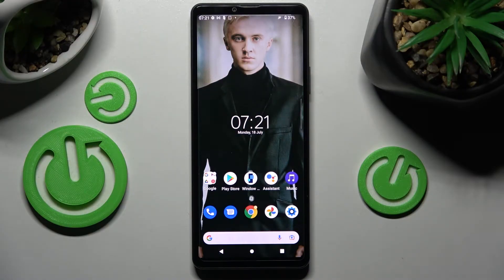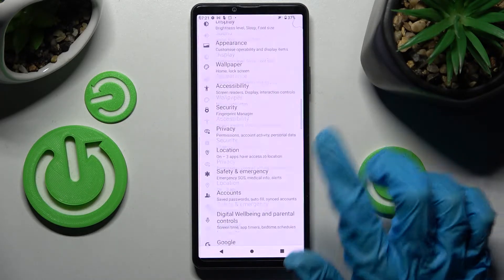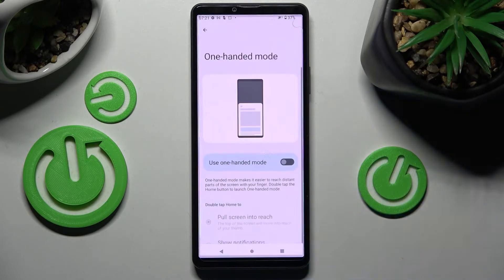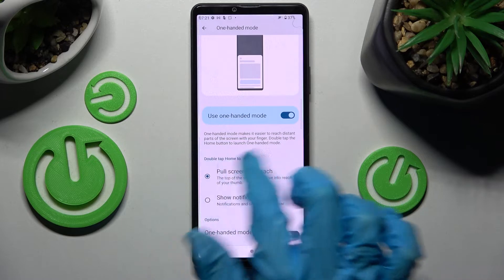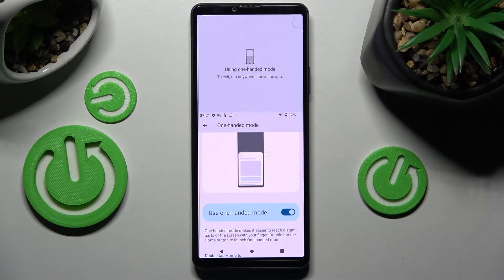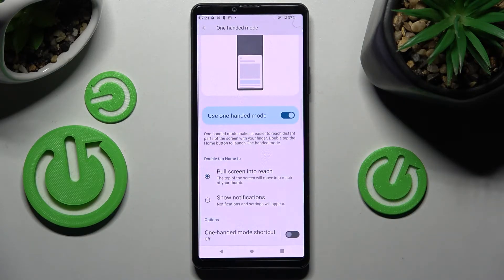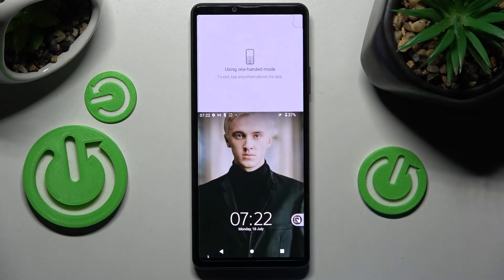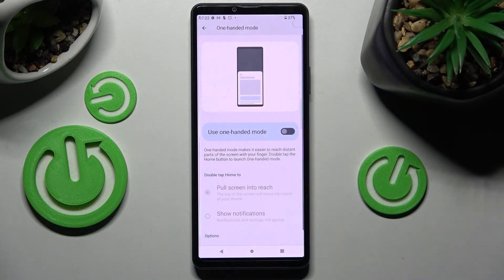How to Shrink Screen of Sony Xperia 10 IV - Use One-Handed Mode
In this video, we’ll show you how to access Accessibility Options and learn how to Use One-Handed Mode on your Sony Xperia 10 IV! Look up, follow the presented instructions, and find out how to make the Display of your smartphone smaller within seconds. This way your smartphone will be more accessible to use with one hand. So, don’t wait and wonder, let’s begin!

How to Enable One Handed Mode in SONY XPERIA 10 IV? How to Allow Screen Easy Usage in SONY XPERIA 10 IV? How to start using SONY XPERIA 10 IV by One Hand? How to allow One Handed Mode in SONY XPERIA 10 IV? How Open The One-Handed Mode in SONY XPERIA 10 IV? How to use SONY XPERIA 10 IV easier by One Hand?